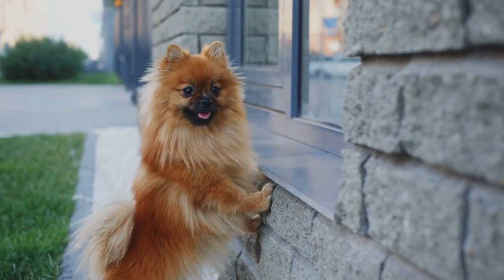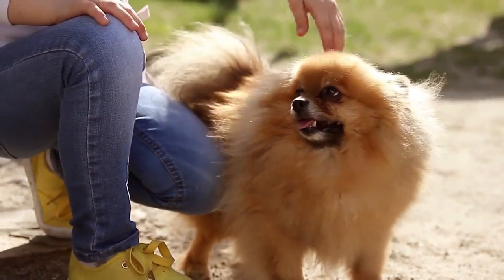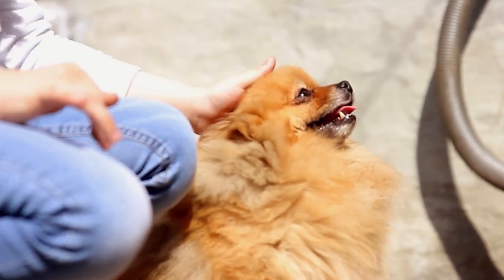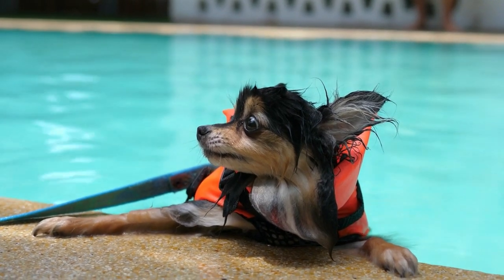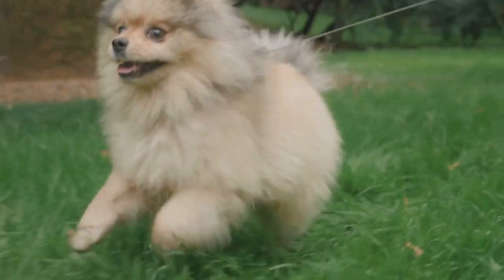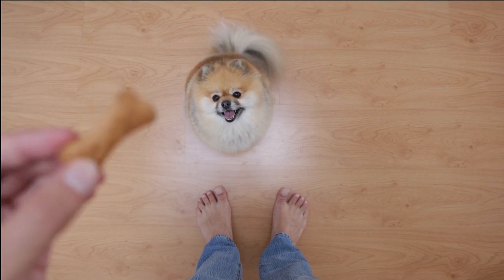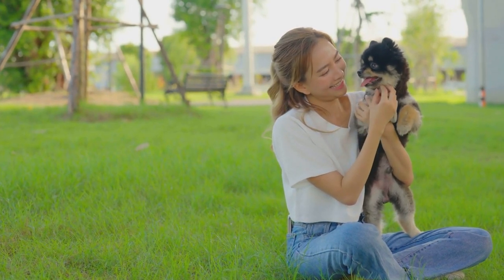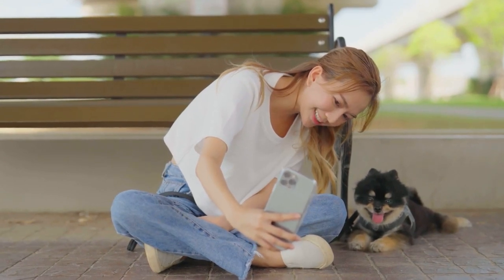Getting to Know Pomeranian Dogs: Is This Breed Suitable for You?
Today, in an exciting video, we're going to introduce one of the most popular dog breeds, Pomeranians! In this video, we'll delve into various aspects of this charming breed, from their beautiful appearance to their exercise needs, training, and health. So, stay with us.

1: Pomeranian Appearance
We'll start by introducing the captivating appearance of this breed. Pomeranians look at you with their enchanting eyes and fluffy tails. Here, we explain how their appearance can win you over.

2: Pomeranian Personality
Pomeranians are also fascinating when it comes to their personality. In this section, we'll explore their personality traits and show you how these dogs can be loyal companions in your life.

3: Exercises for Pomeranians
Did you know that Pomeranians have a lot of energy? In this section, we'll cover suitable exercises to help them burn off that energy and keep them fit and healthy.

4: Training Pomeranians
Training Pomeranians can be an enjoyable experience. In this section, we'll provide you with strategies and tips for effectively training these dogs.

5: Pomeranian Health
The final section of the video is dedicated to the health of Pomeranians. We'll give you essential tips for maintaining their health and improving their quality of life.

Stay with us and enjoy this video. If you have any questions or comments, please share them in the comment section below. Until the next video, goodbye!